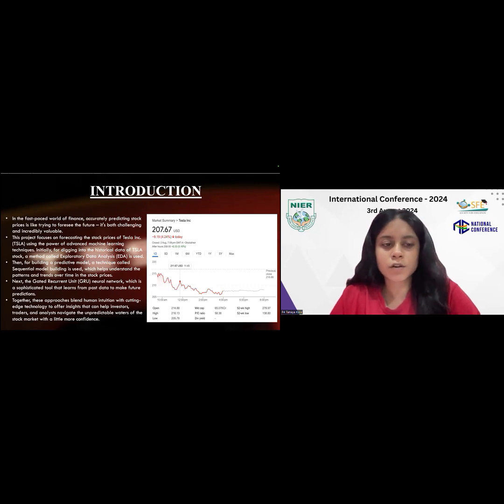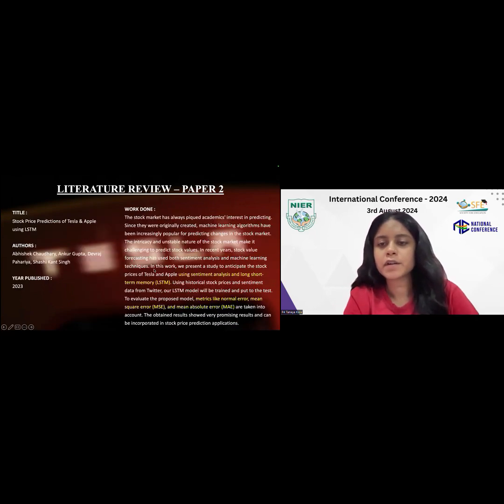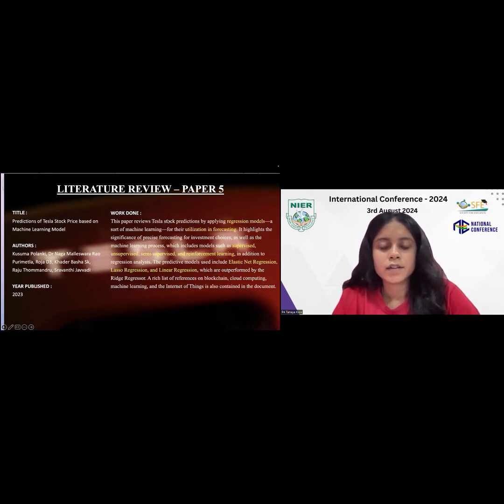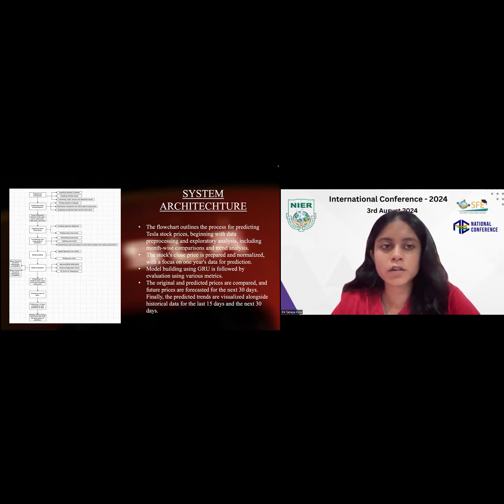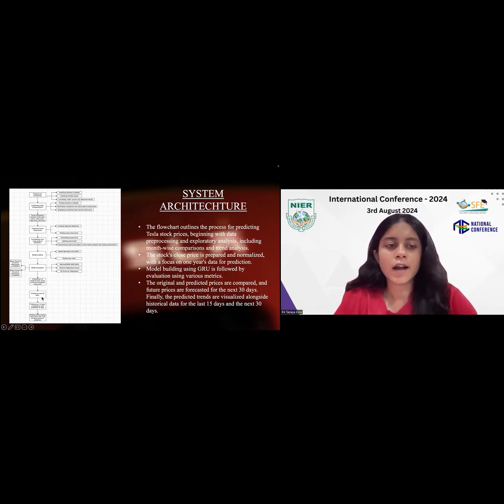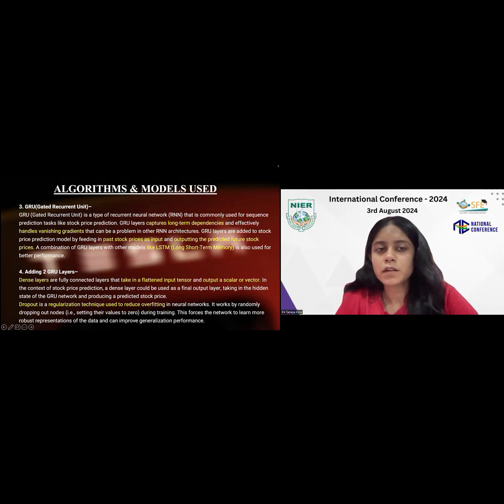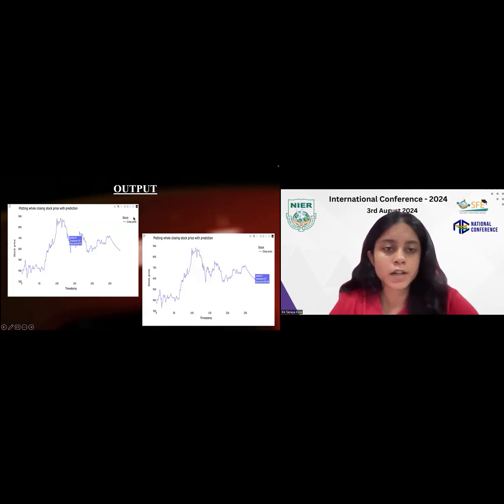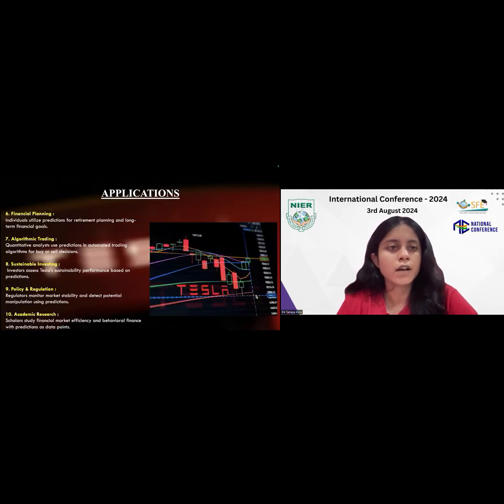NIER - Tesla Stock PricePrediction AHybrid Approach using Machine Learning Techniques and GRU Models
Article Title: Tesla Stock Price Prediction: A Hybrid Approach using Machine Learning Techniques and GRU Models.

In this video, we are delighted to share the presentation of groundbreaking research titled Tesla Stock Price Prediction: A Hybrid Approach using Machine Learning Techniques and GRU Models" which was featured at the International Conference on Business and Economics ( ICBUSECO - 24 )

This prestigious event took place virtually on the 4th November 2024 and was expertly organized by the (NIER) Conference team.

Presenter Details:
Speaker: Tanaya Kale
Dr. Vishwanath Karad, MIT World
Peace University, Pune

Organized by:
National Institute For Engineering And Research (NIER)
www:nier.in

We extend our sincere gratitude to Tanaya Kale  for sharing valuable insights on this critical topic.